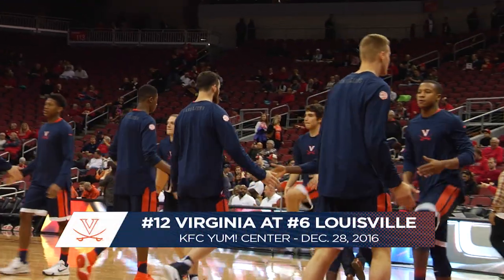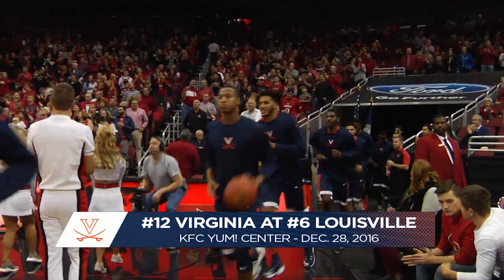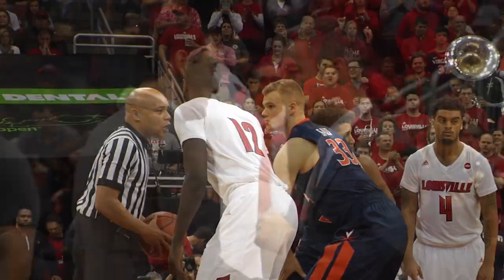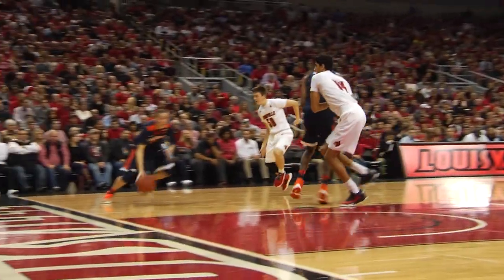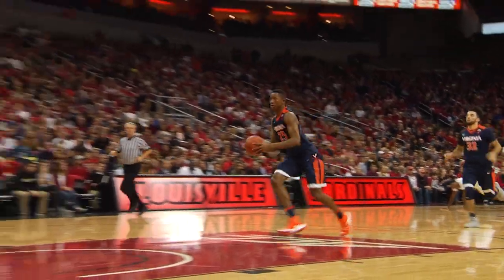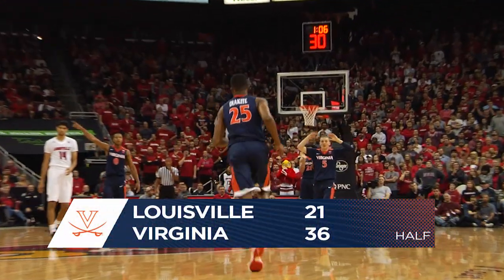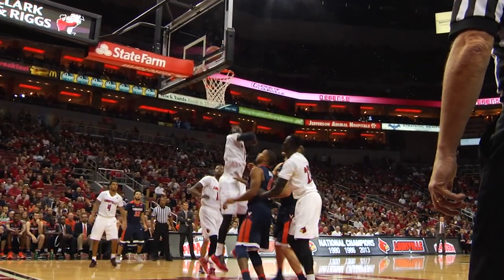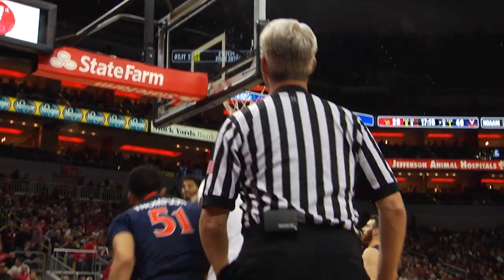MEN'S BASKETBALL: Louisville Highlights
Highlights from the Cavaliers big 61-53 win over the #6 Cardinals in their ACC opener.